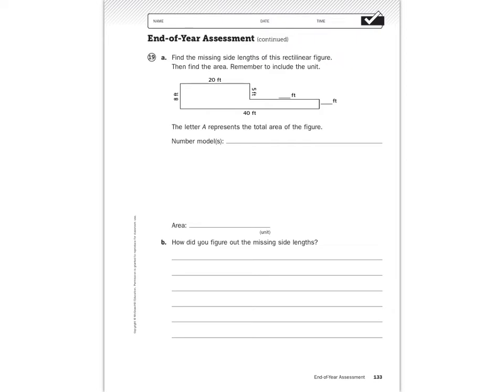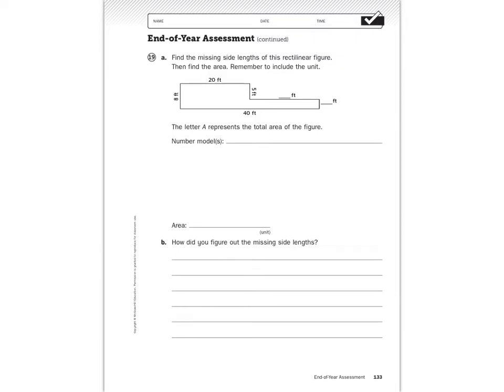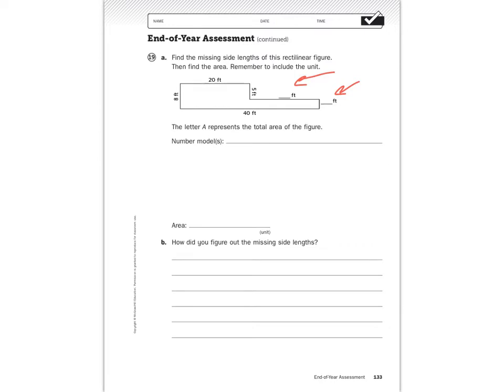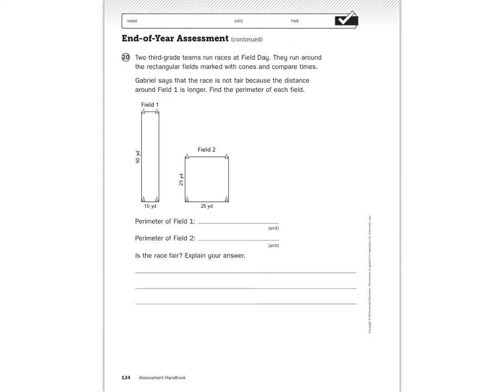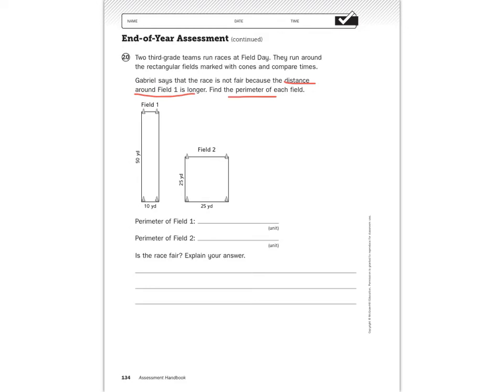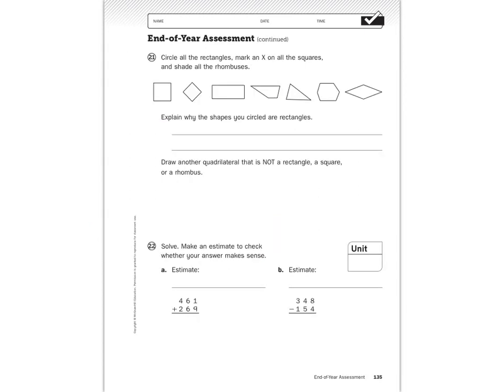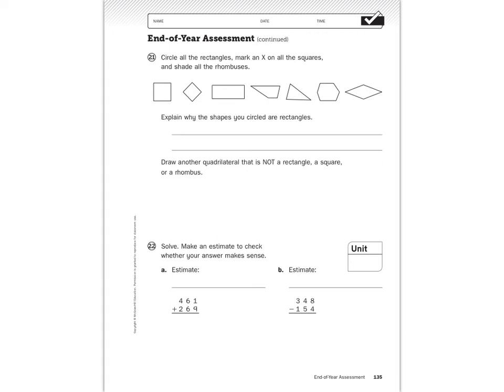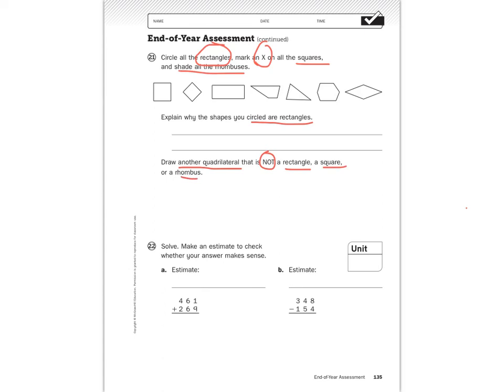EOY Day 4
Everyday Math: Third Grade: End of Year Assessment: #19-22